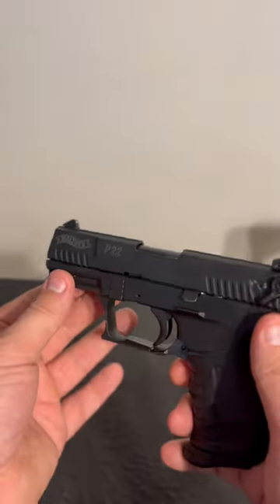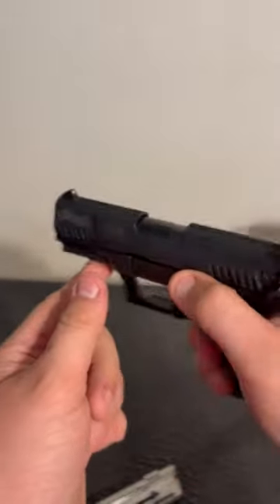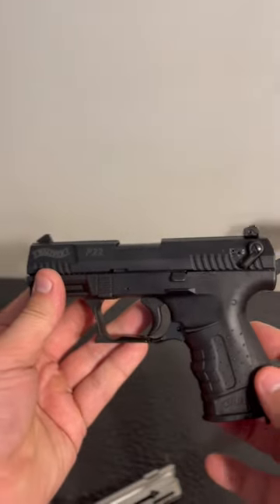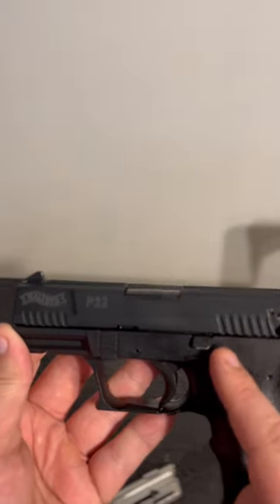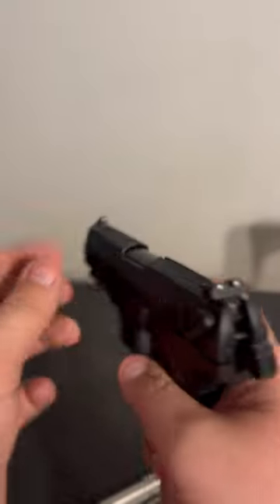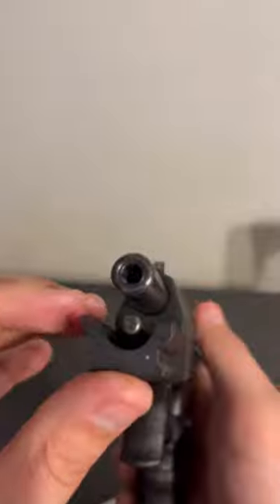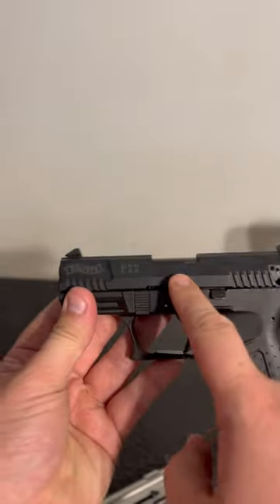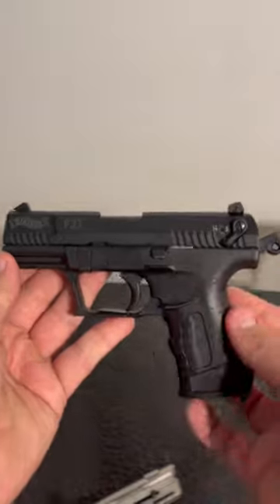Why Walther P22 is my worst firearm…